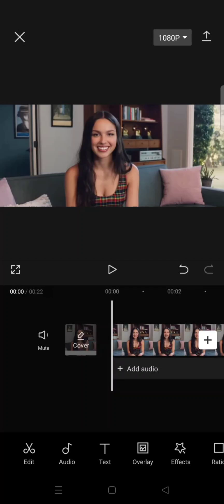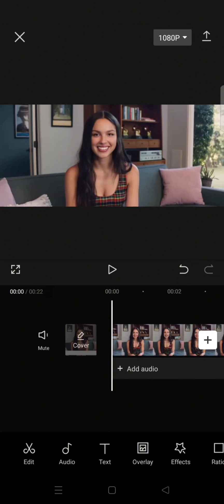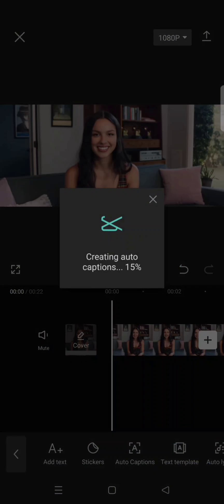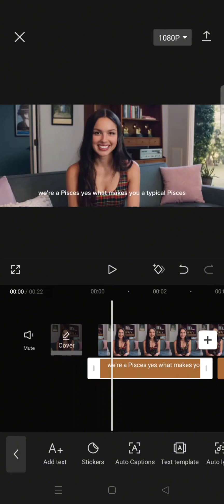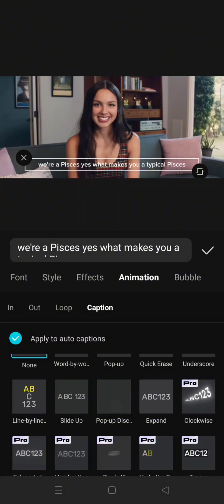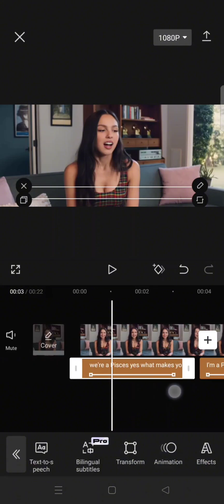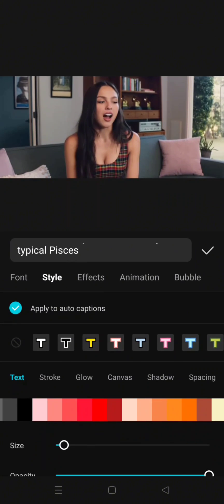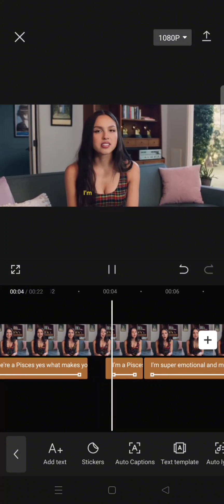How to Create Pop-Up Discoloration Effect to the Captions in Your Video on CapCut? | Animation Texts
Try this awesome Pop-Up Discoloration effect for your subtitles if you're editing your video on CapCut!